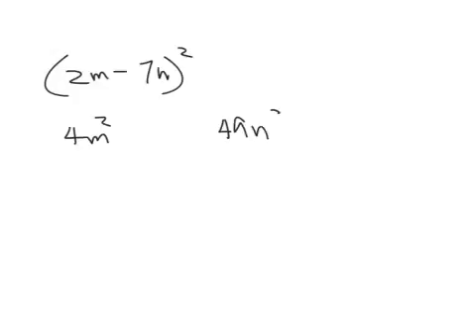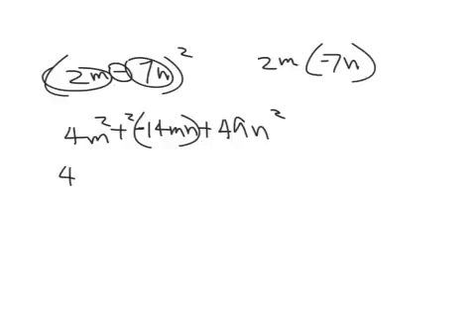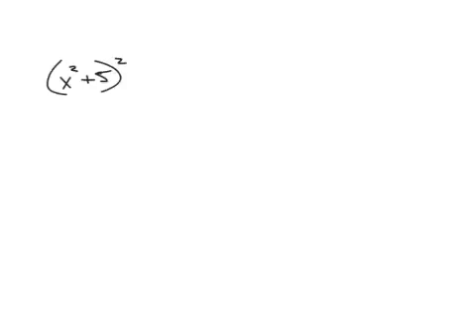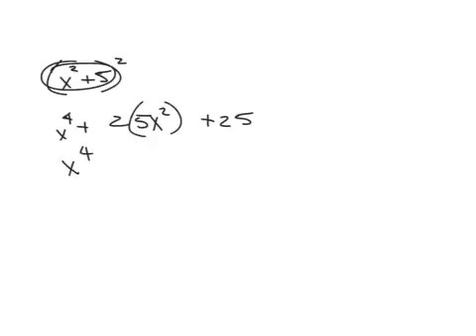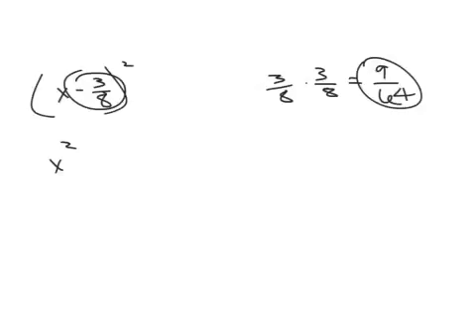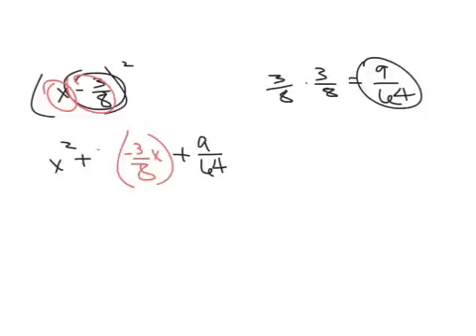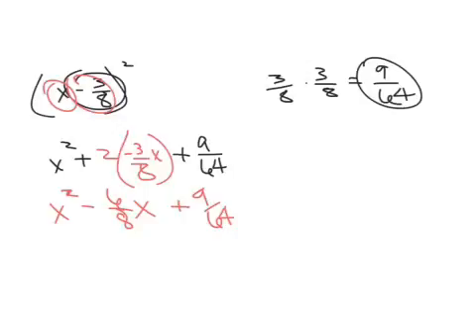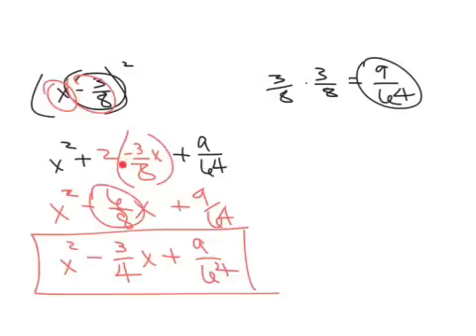L 4.6 problems, elementary algebra